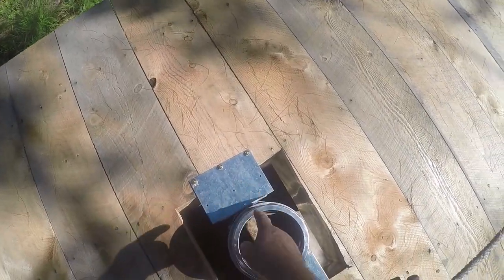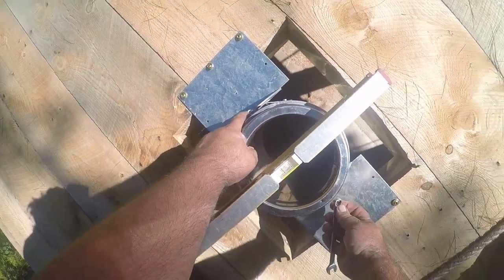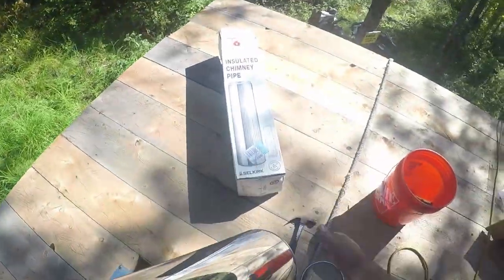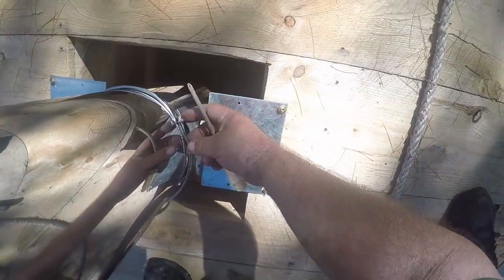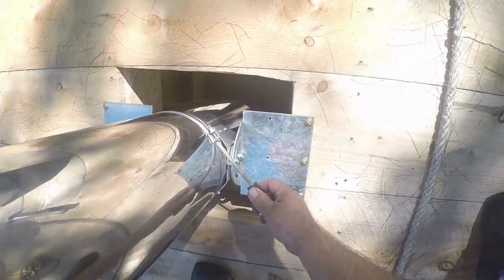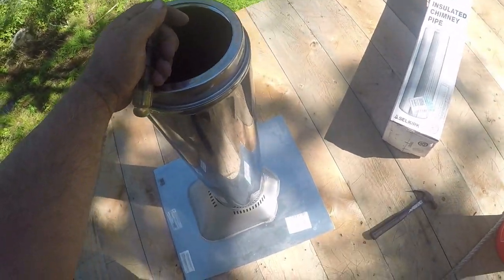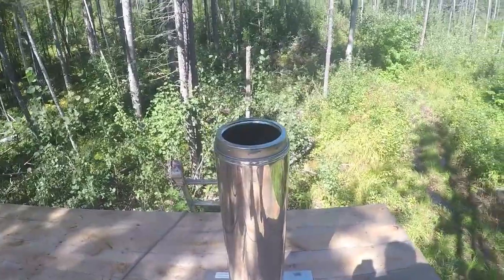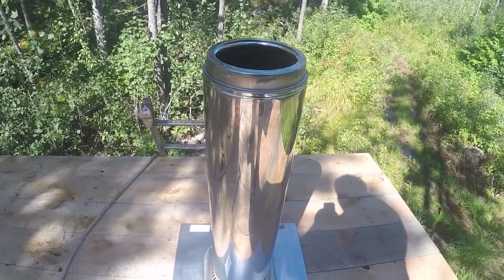#24 Tips On Ice & Water Shield With Chimney Install @ The Rustic Log Cabin Deer Hunting Camp